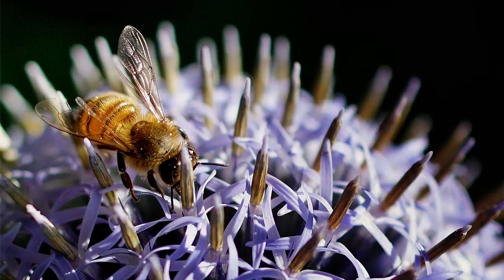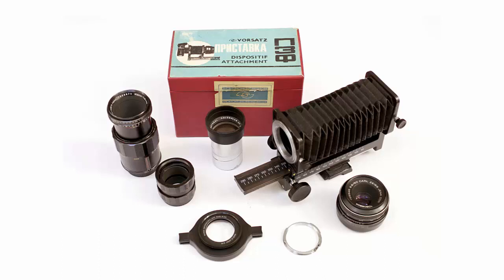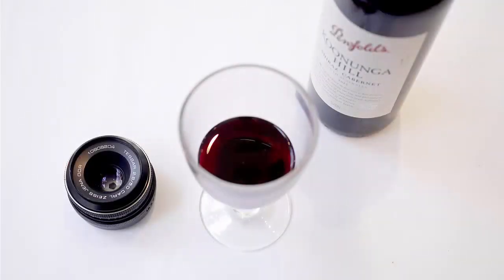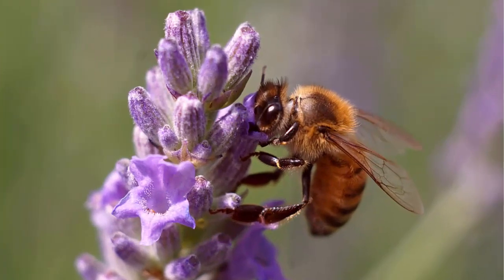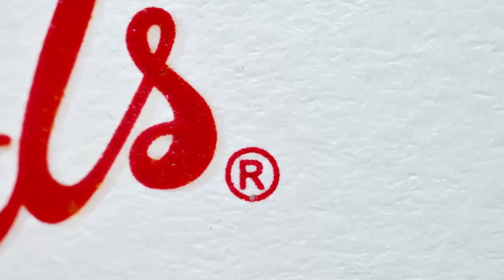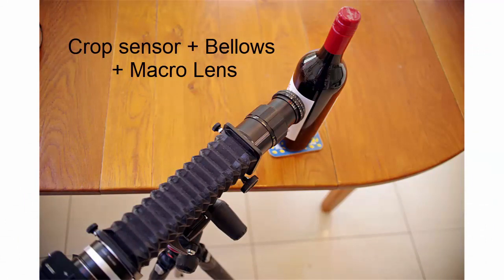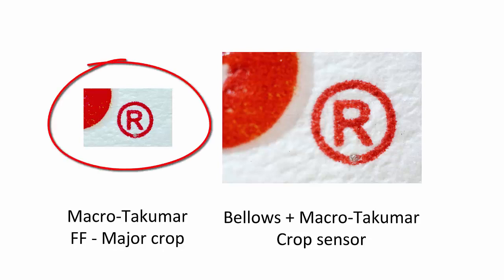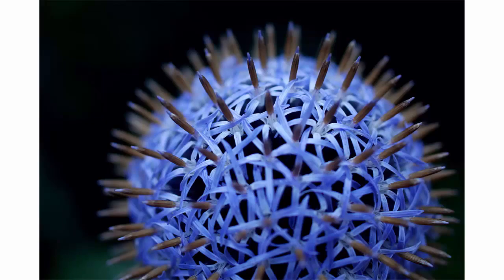Macro photography. How close can you get with vintage gear? M42 bellows versus other lens options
Bellows are quite a quirky piece of camera gear.  But they can deliver cool results if you want to take ultra close-up shots.   This video looks at how close you can get...compared to other macro photography gear.   And it discusses the pros and cons of using bellows versus other methods.